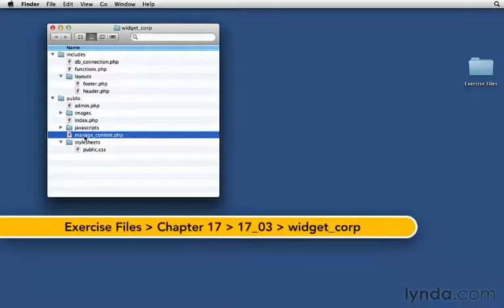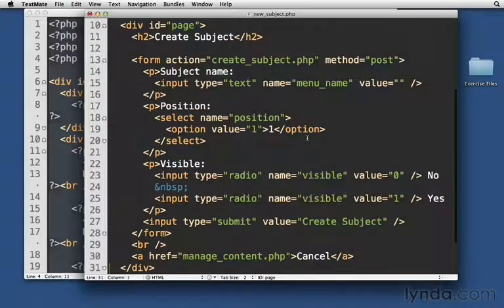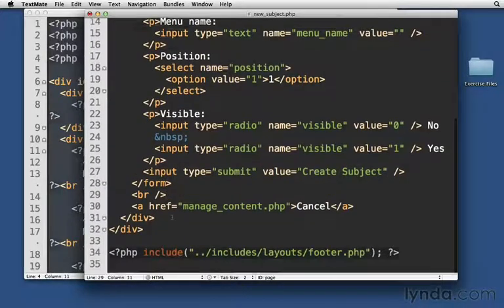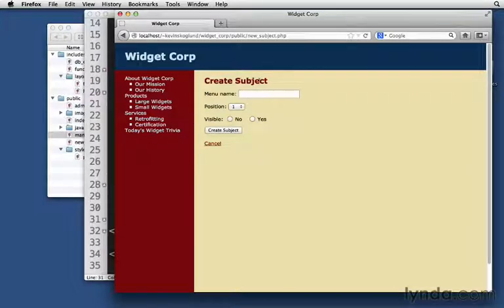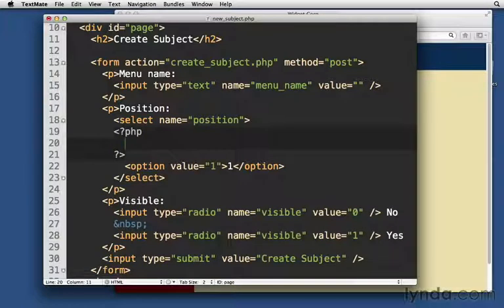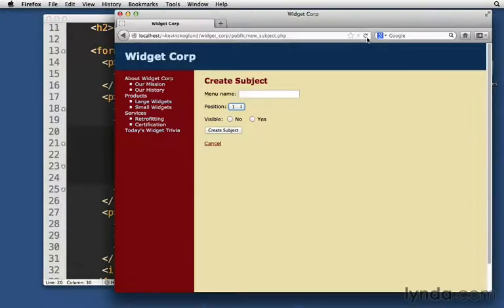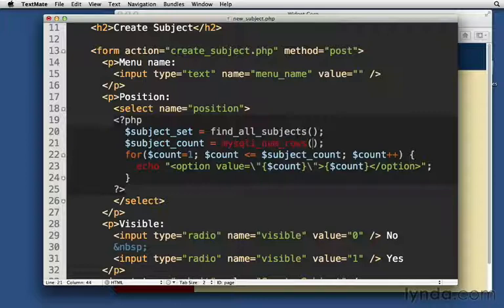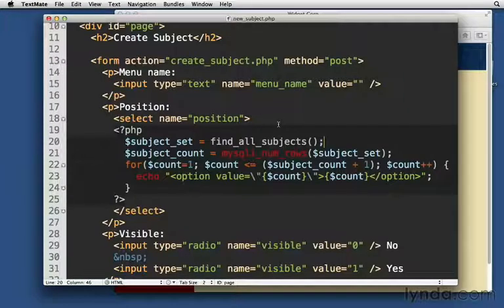Learn PHP Lecture 107 Creating a new subject form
Learn PHP with Lynda. Creating a new subject form.